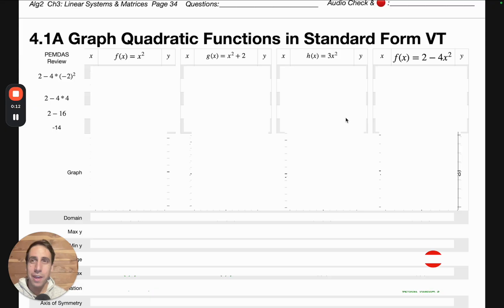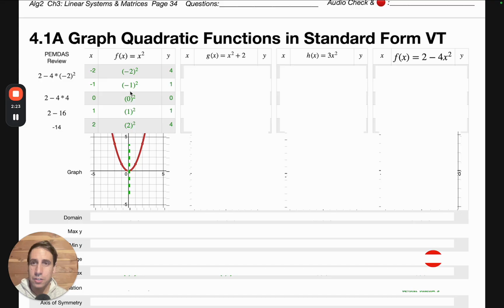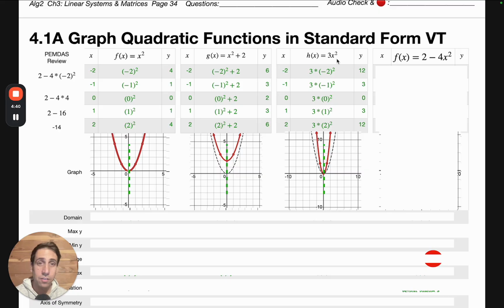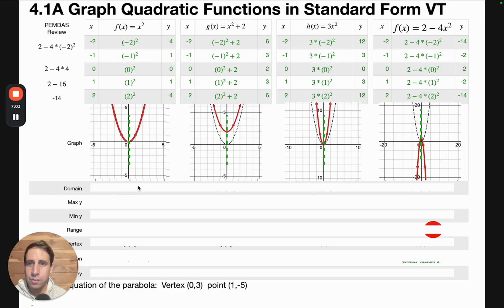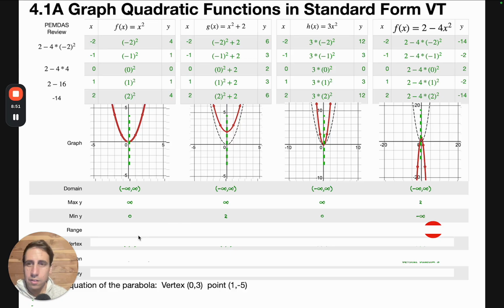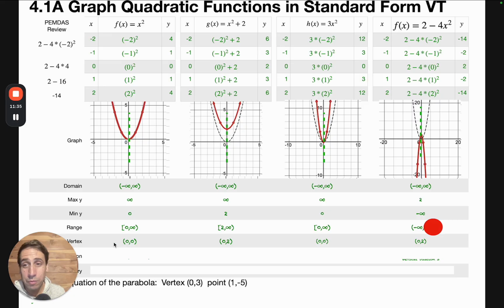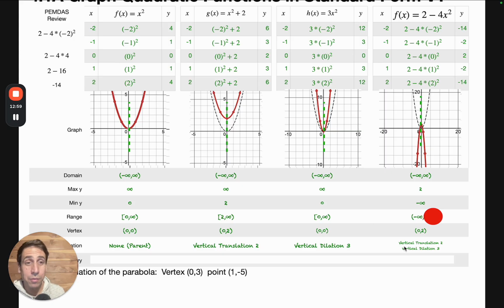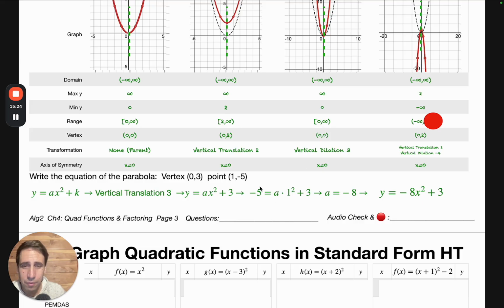4.1A Graph Quadratic Functions in Standard Form VT